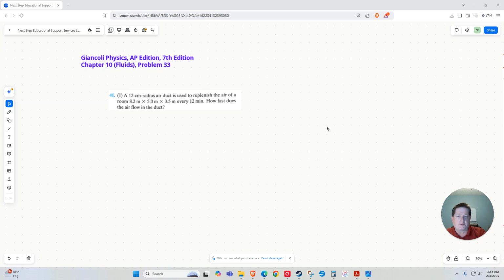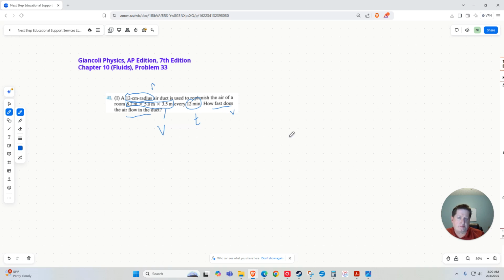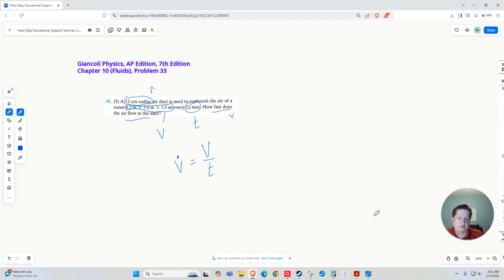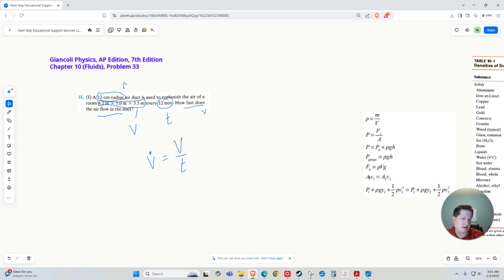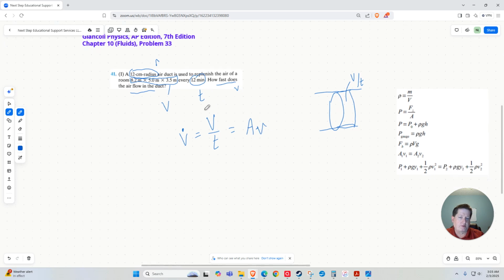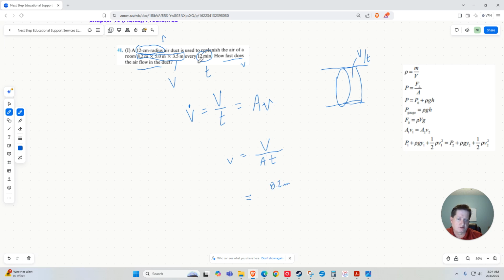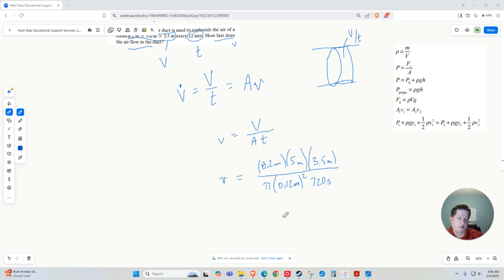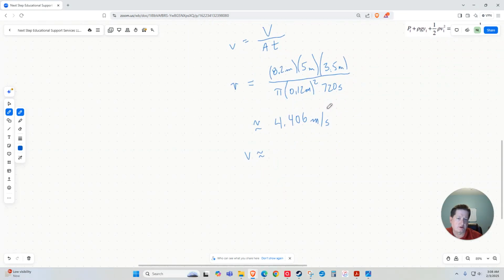Understanding Volumetric Flow Rate in Air Ducts 🌬️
In this video, I walk you through problem 41 from chapter 10 of Giancoli Physics, focusing on calculating the air flow in a duct. We start by identifying the necessary values and using dimensional analysis to derive the volumetric flow rate. I demonstrate how to convert units and perform calculations to arrive at a flow rate of approximately 4.4 meters per second. Please pause the video to work through the problem before checking my solution.  Giancoli Physics, AP Edition, 7th Edition, Chapter 10 (Fluids), Problem 41